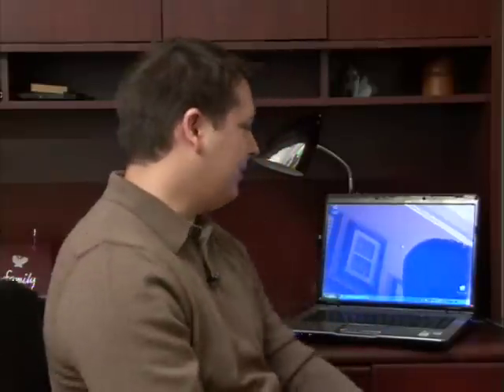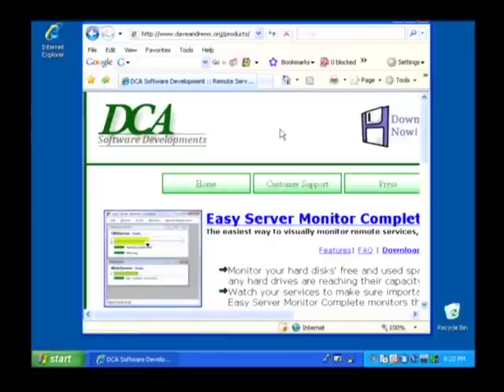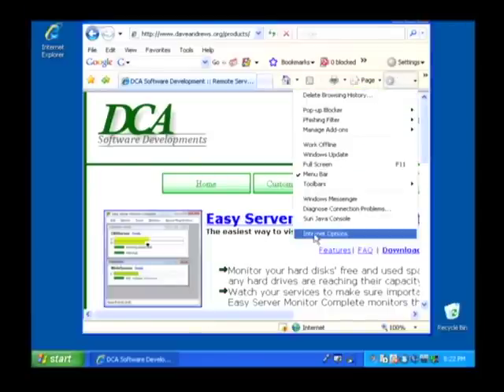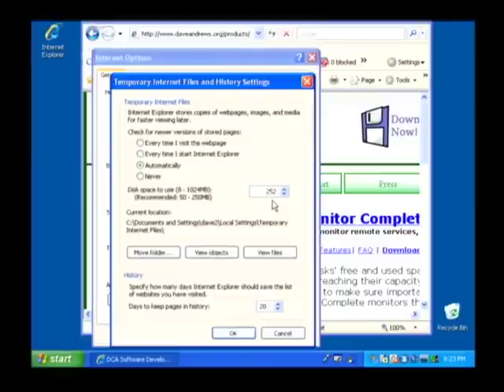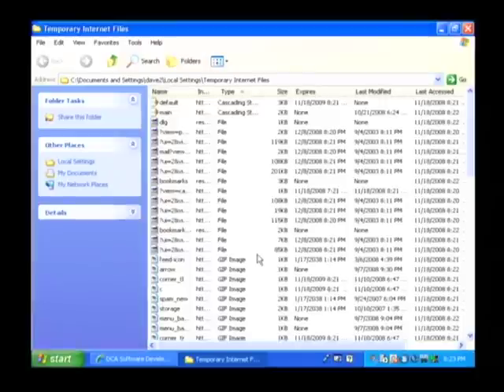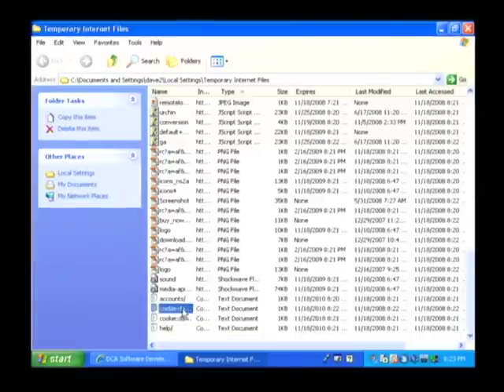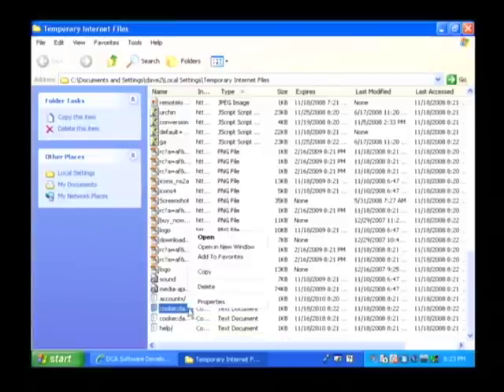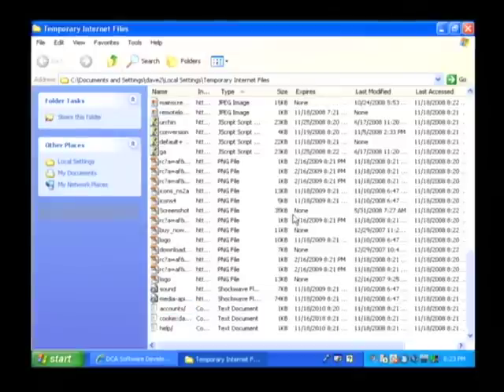Computer & Internet Tips : How to Delete Cookies Manually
To delete cookies manually from an Internet browser, select the "Tools" menu, go to "Internet Options," click on the "Settings" button in the "Browsing History" menu and then look for files that start with the word "Cookie." Hold the mouse over cookie files to find out what Web site the cookie came from, and decide whether to delete the file manually with help from a software developer in this free video on deleting cookies.